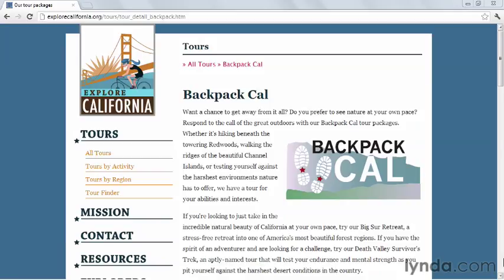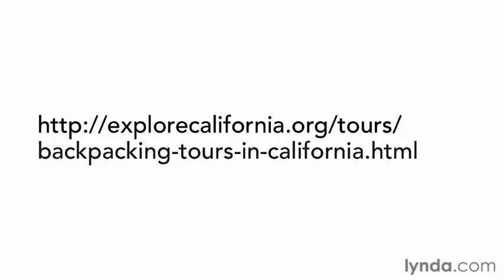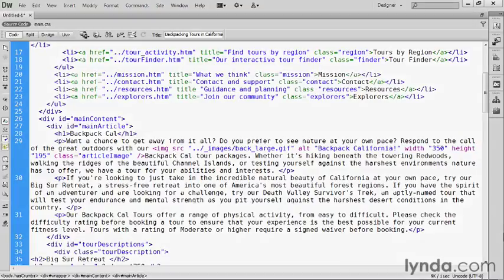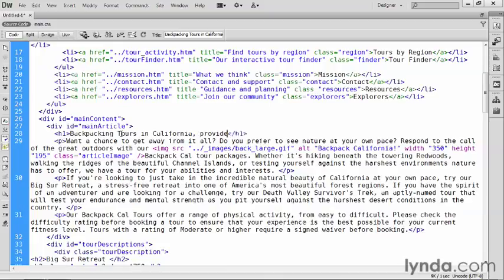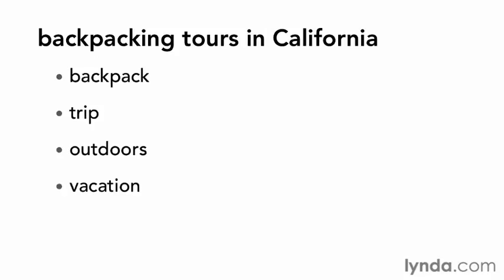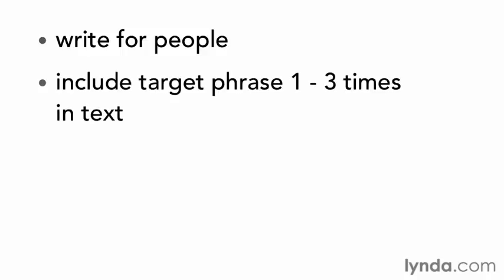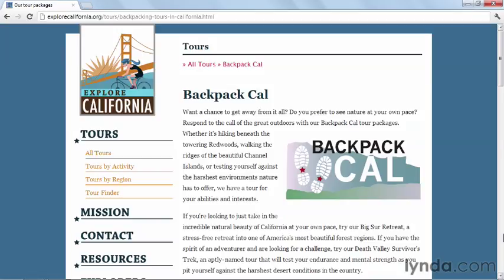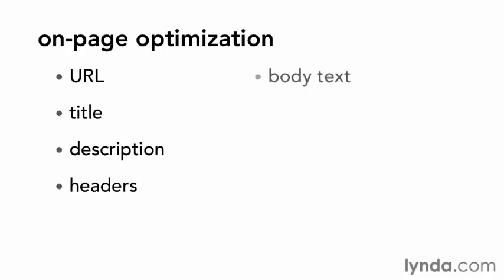=03.04. Optimizing textual page elements.mov